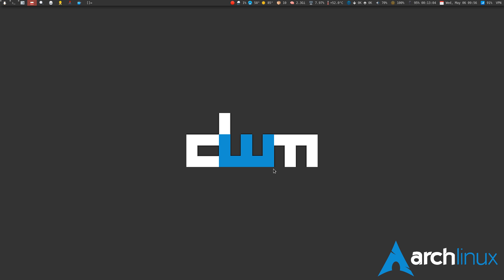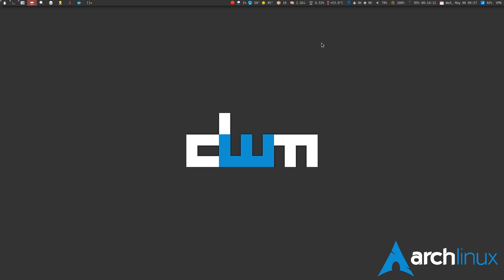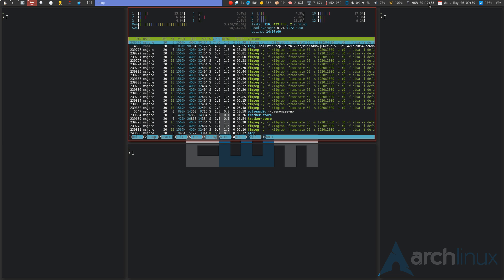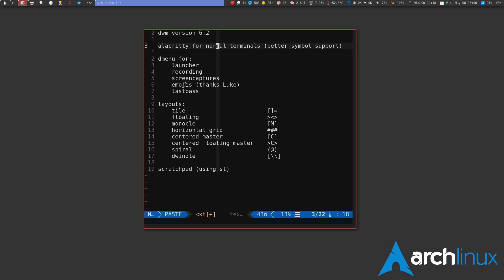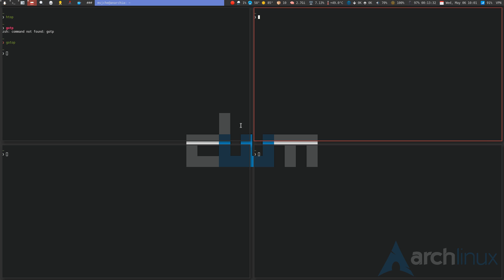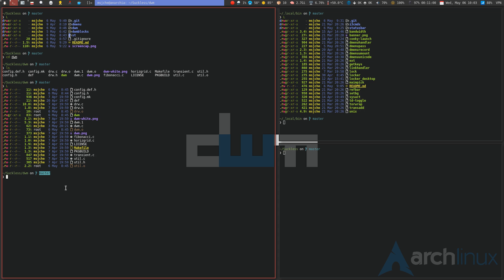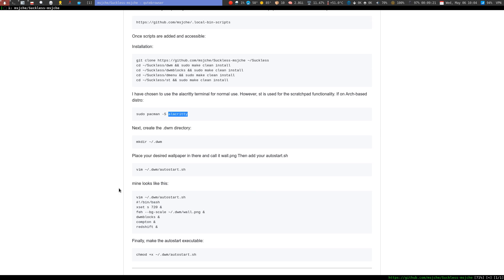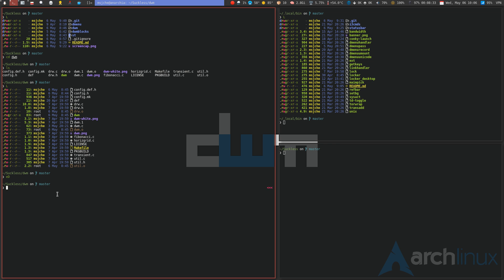Why DWM is the Best Window Manager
Here's my new dwm build.  Take a look at my github repo and feel free to test drive